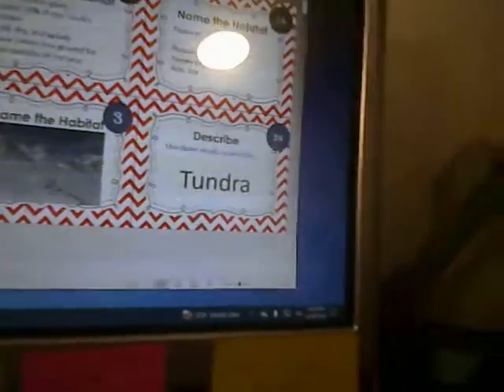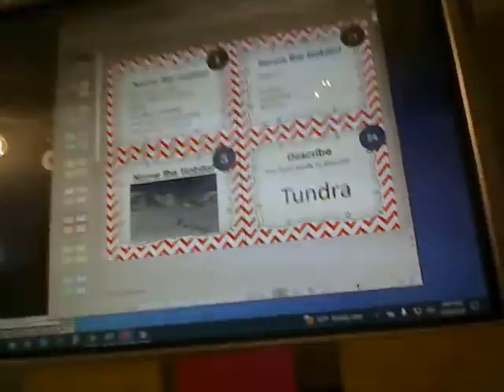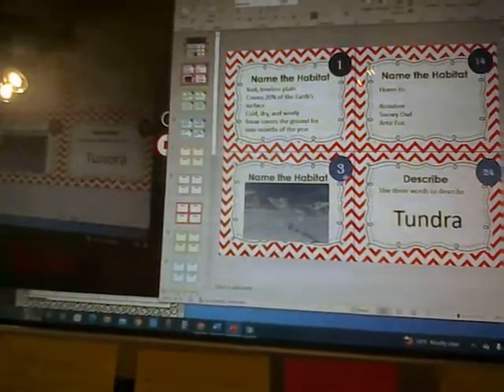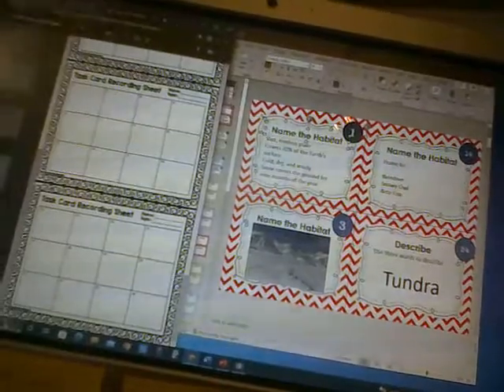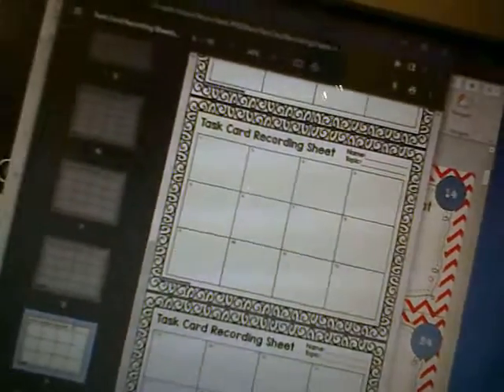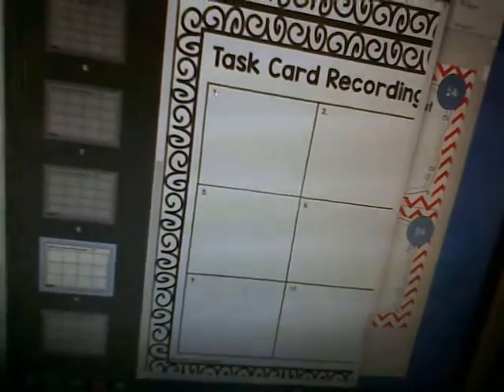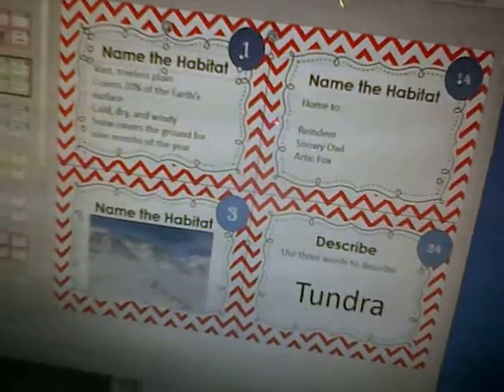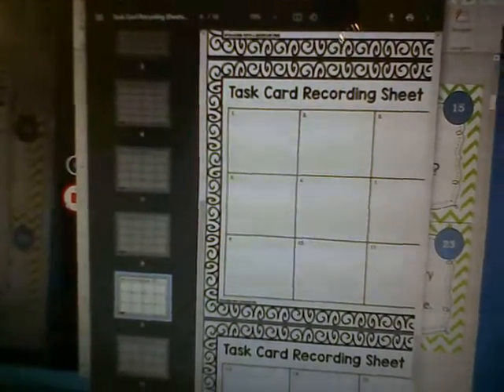Habitat Task Cards